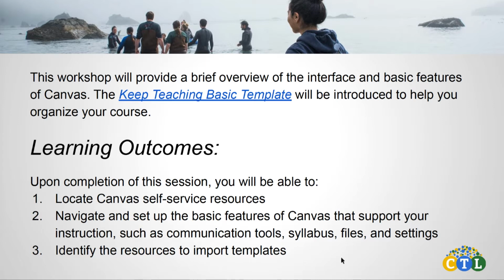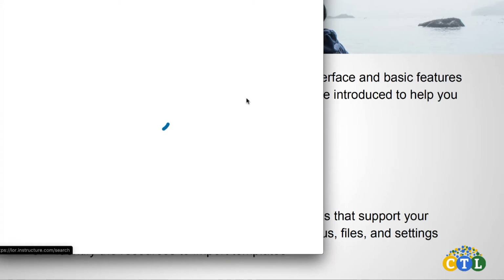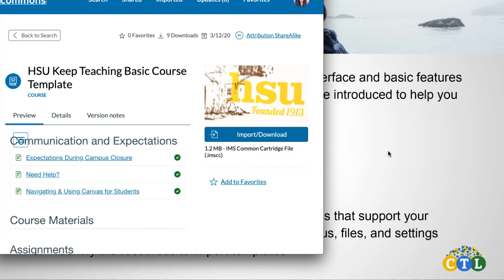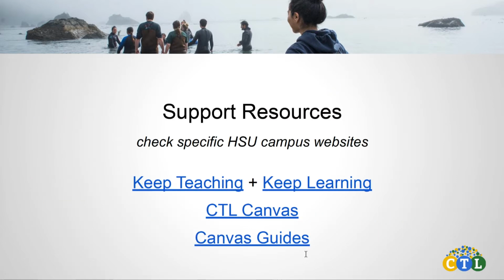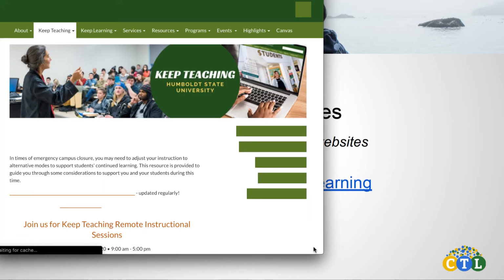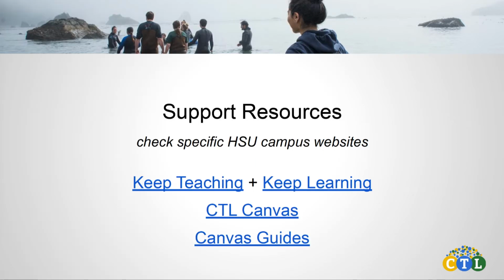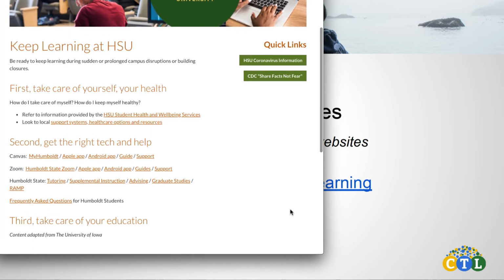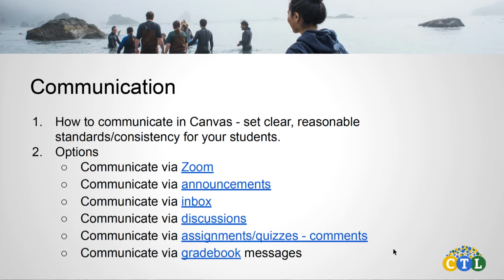Canvas Workshop - Canvas Basics